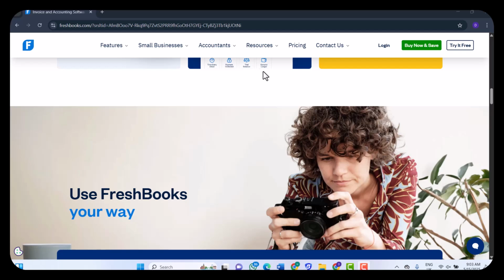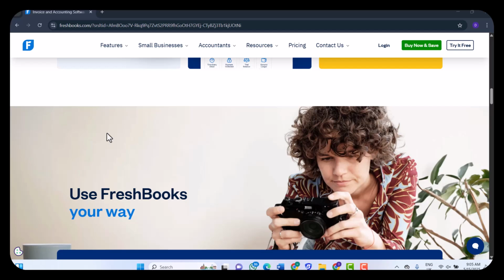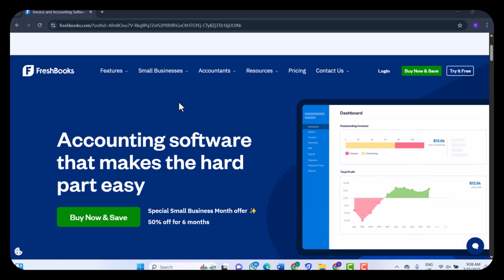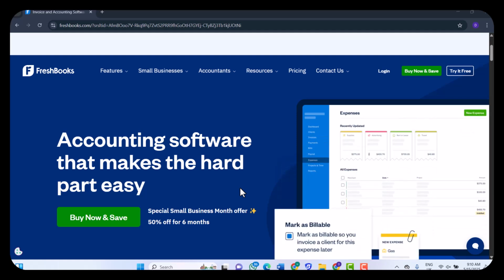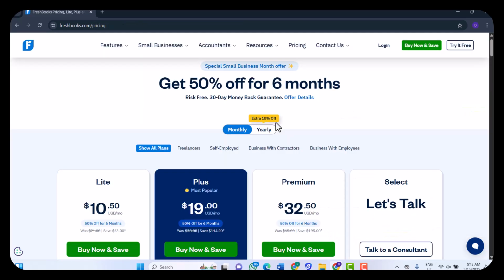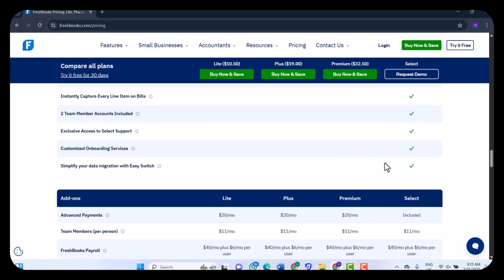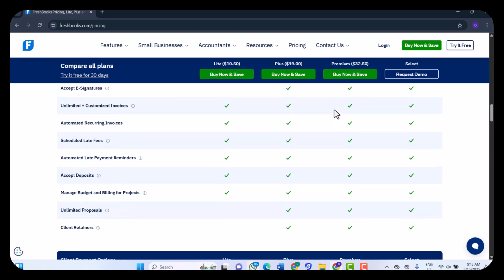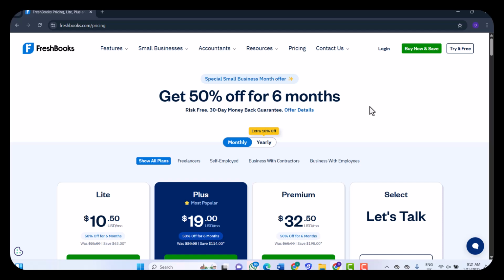FreshBooks Review 2025: Best Accounting Software for Small Business? (Full Demo & Features)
Looking for an easy and reliable accounting solution for your small business? In this in-depth review, I take you through FreshBooks accounting software — covering everything from features, pricing, and performance to integrations, support, and real-world use cases.

Whether you're a freelancer, consultant, or small business owner, FreshBooks could be the tool you need to simplify your finances. I’ll show you how FreshBooks online works, what makes it stand out, and whether it’s the right fit for your business in 2025.

Have you used FreshBooks before? Drop your experience in the comments!